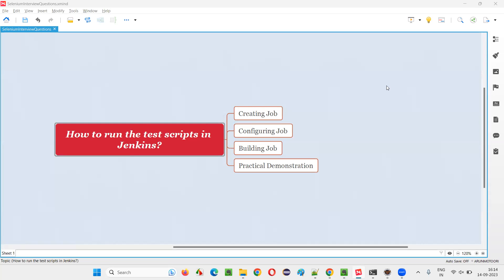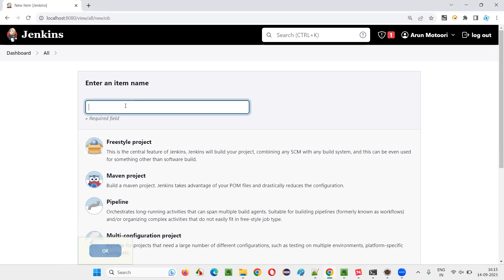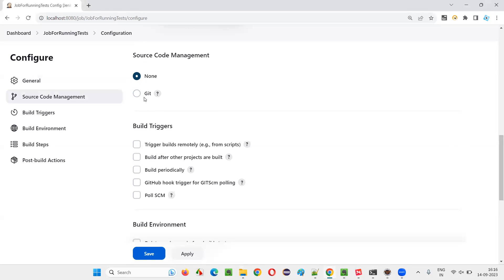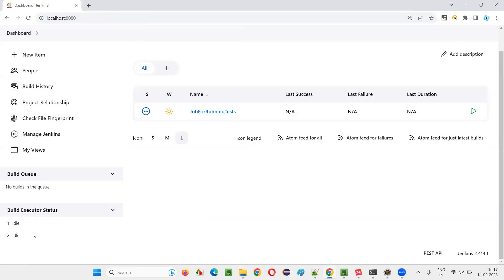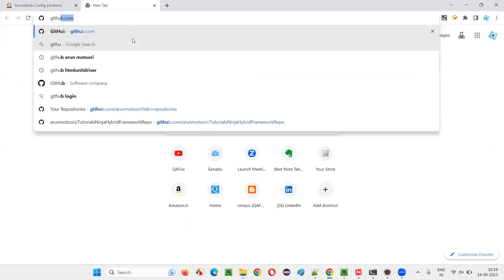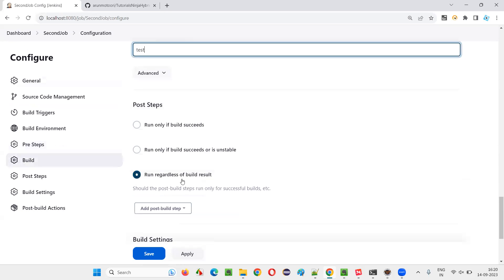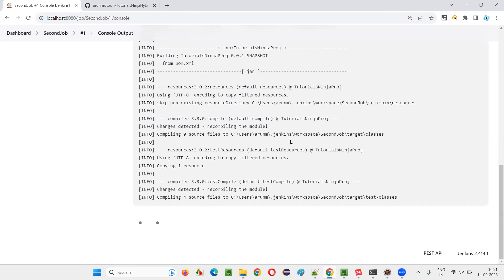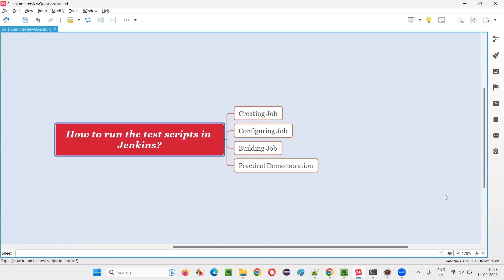How to run the test scripts in Jenkins (Selenium Interview Question #616)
How to run the test scripts in Jenkins